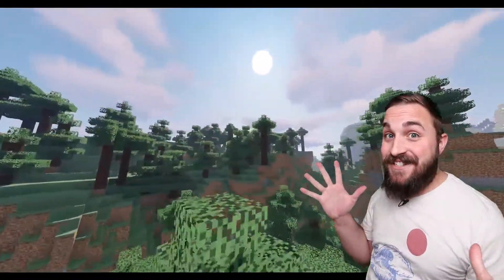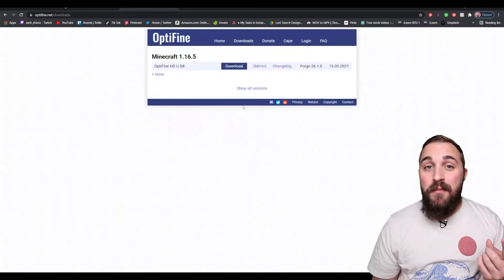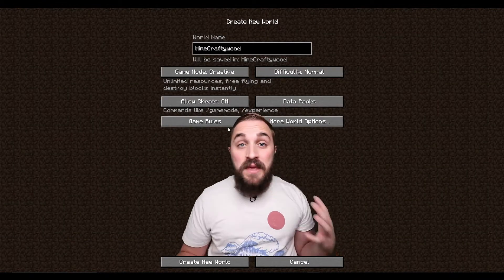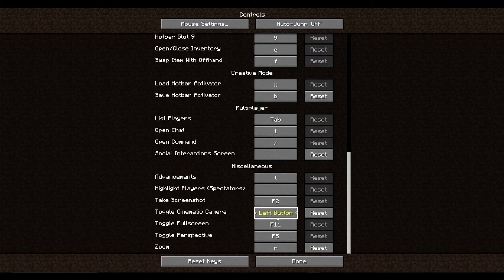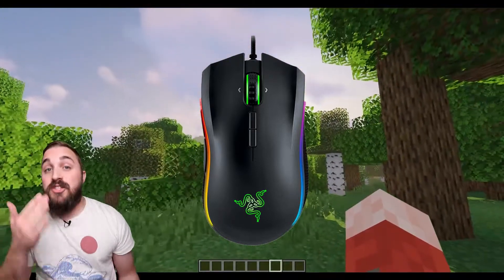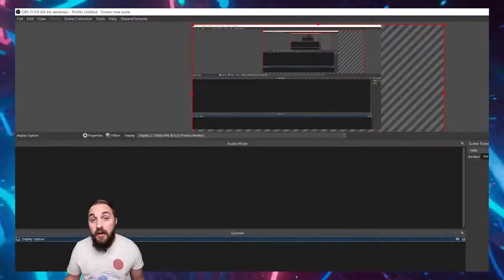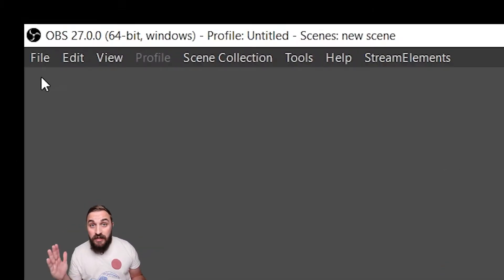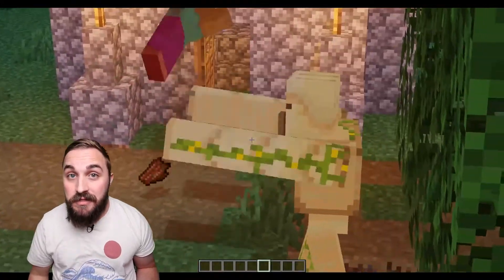How to Film a Cinematic Minecraft Video | Tutorial Cinematic Minecraft Mod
How to film a cinematic minecraft tutorial video in Minecraft with a cinematic minecraft mod! This is easy and simple in this minecraft mod tutorial I will show you how to make cinematic videos in Minecraft java edition! With this minecraft mod you can film cinematic videos of yourself and your minecraft adventures and make them cinematic with this camera mod for cinematic Minecraft!

If you run into problems, more detailed videos!